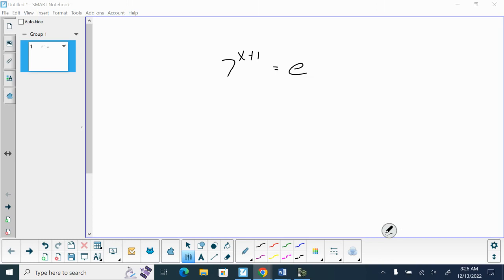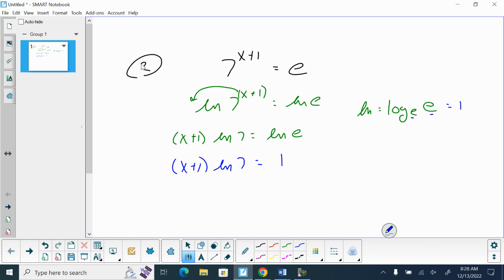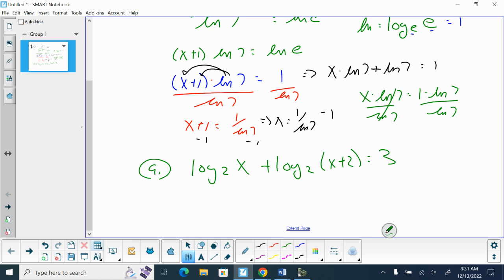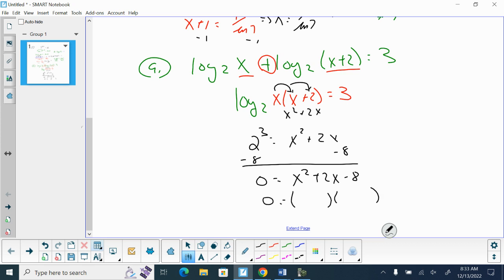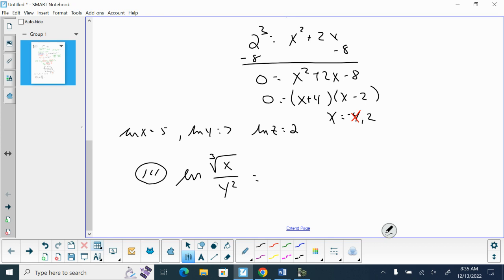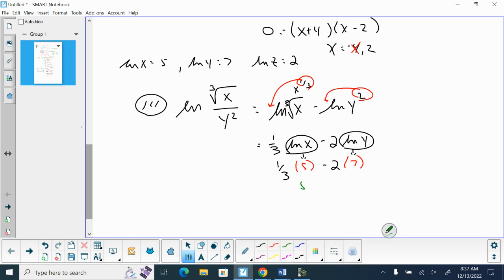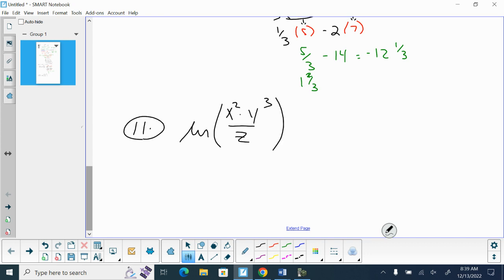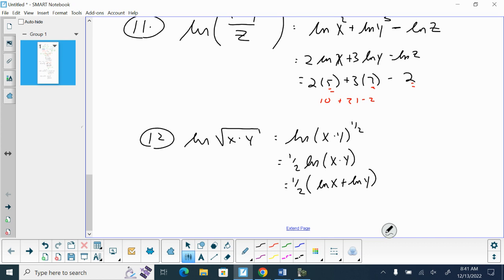Precalc 12/13/22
Homework problems on log properties from 12/12/22